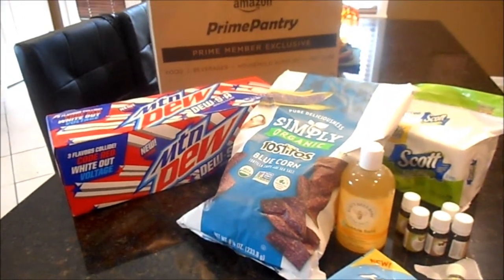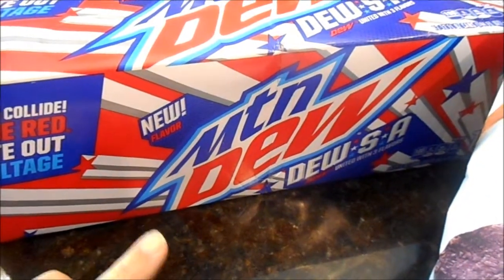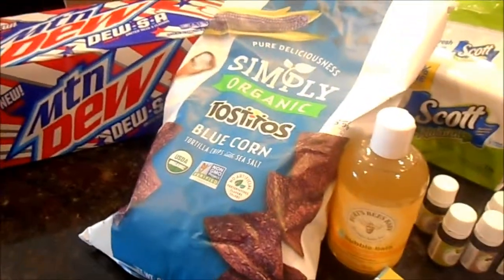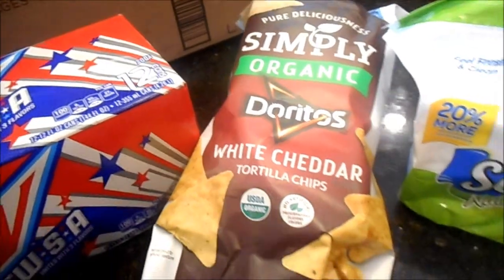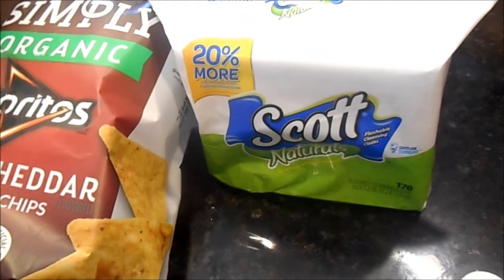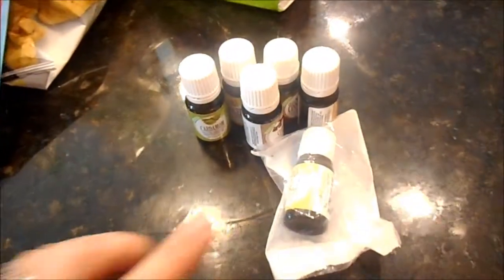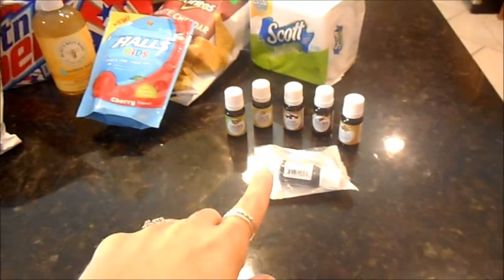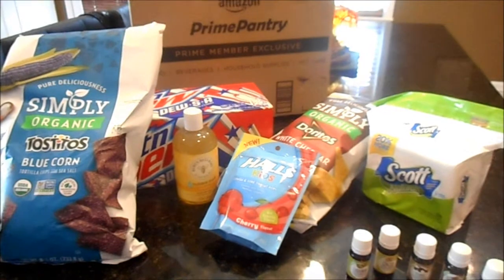Amazon Prime & Prime Pantry Haul for the month of September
information.

Another month another haul. Cant wait to fill the air with my fall essential oils. Started to put stuff away for Christmas and big score with those lolli-pops. All in all I think this was a great haul for $59 plus 5% back. Below are the links to what I bought in case you are interested as well.

Scotts Wipes

Halls Cough Pops

Burts Bees Body Wash

Moutain DEW-S-A

Organic Corn Chips

Organic Doritos

Cinnamon Oil

Clove Oil

Ginger Oil

Nutmeg Oil